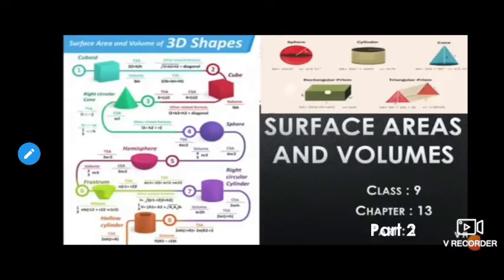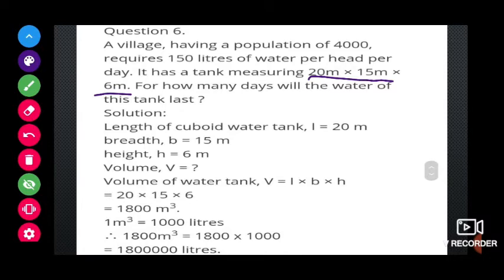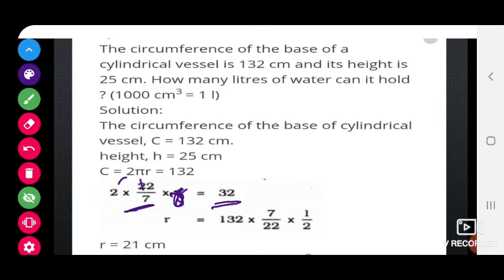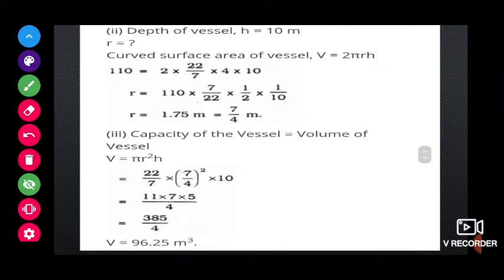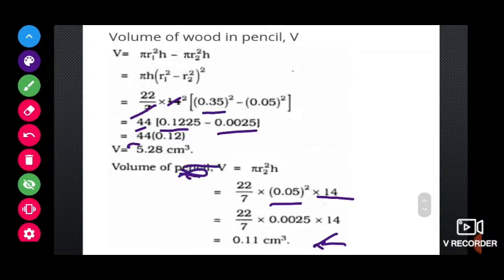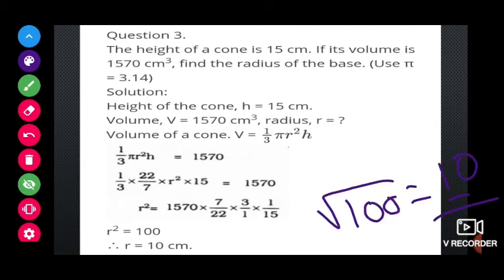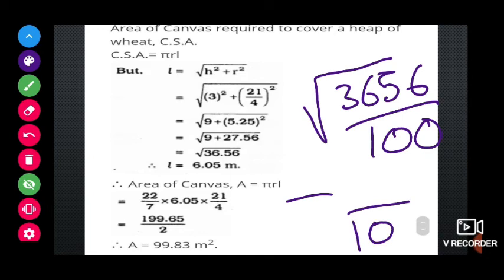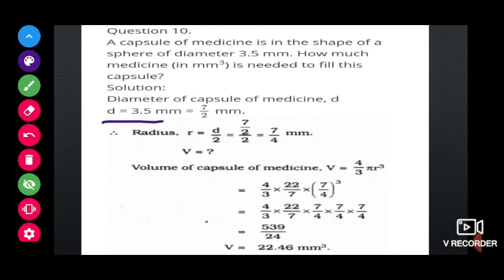9th std Mathematics chapter- 13 surface areas and volumes (part -2)